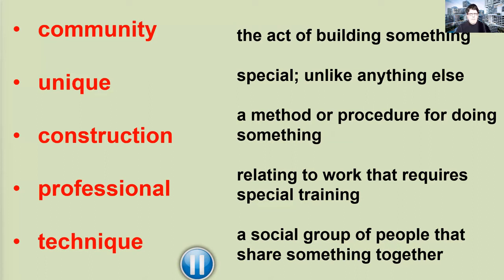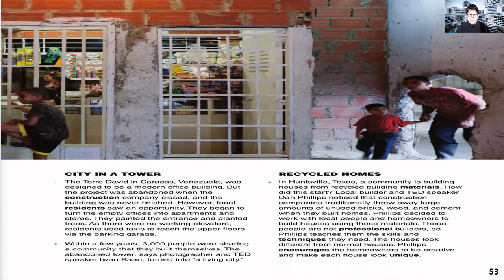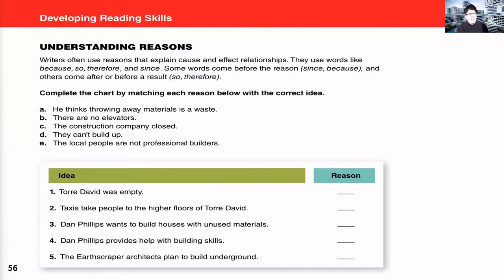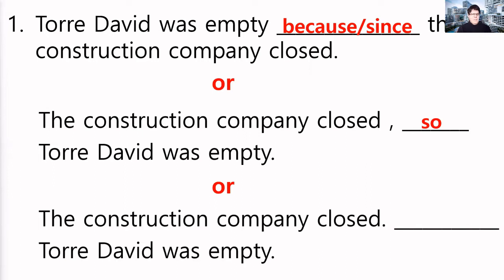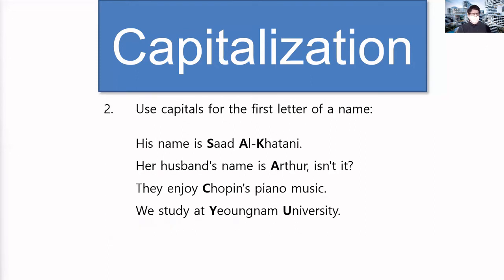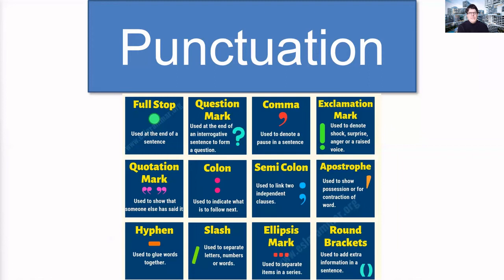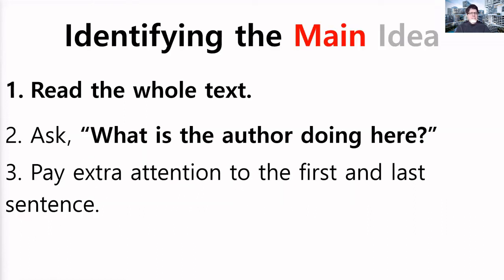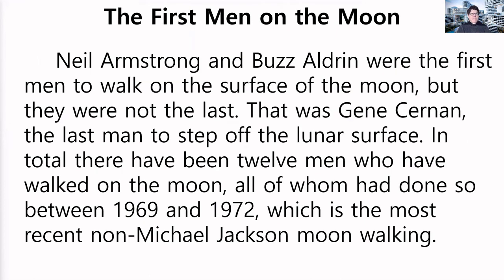Building Solutions: Reading (Einstein Book)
This is a video for the textbook 21st Century Academic English taught by Professor Ted Mishler at Yeungnam University in South Korea.